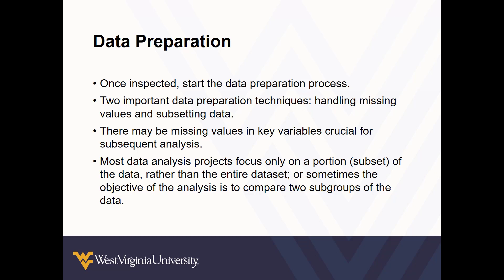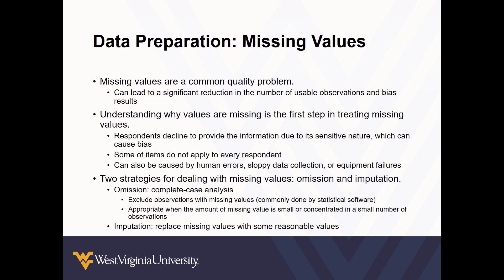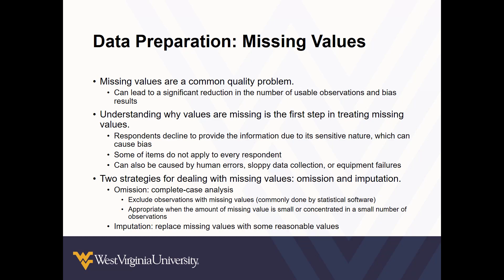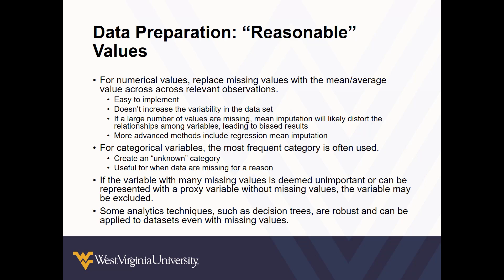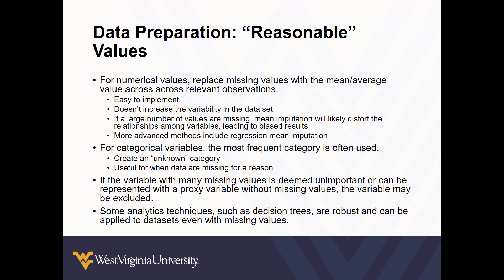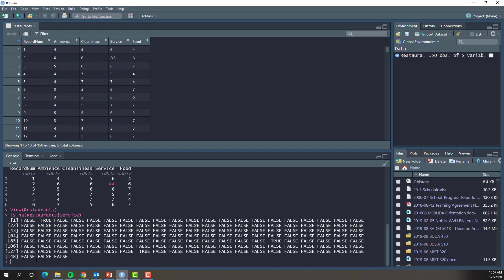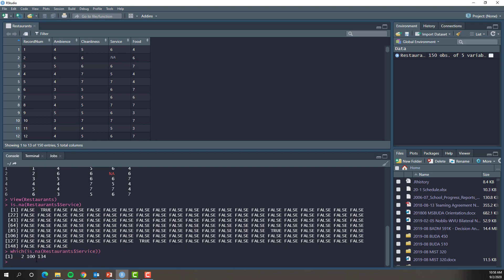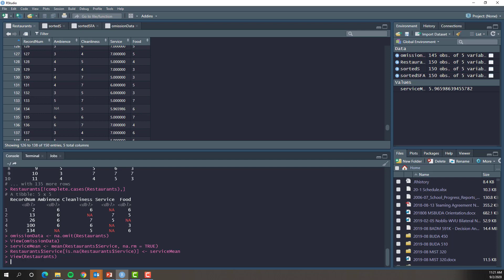Data Preparation and Imputation